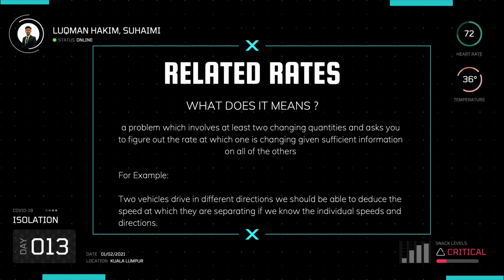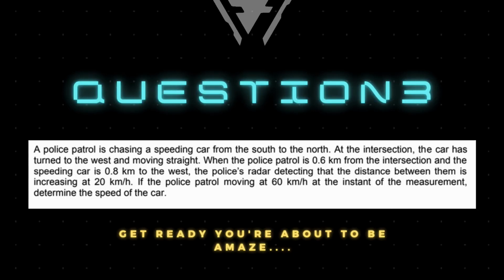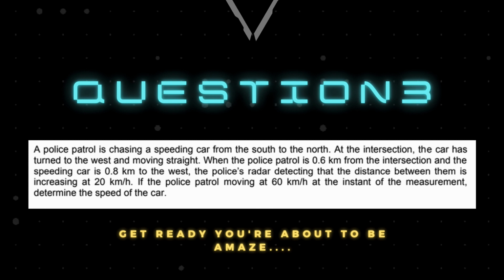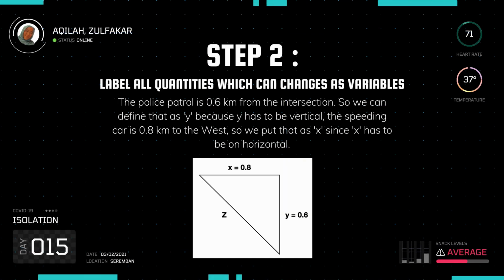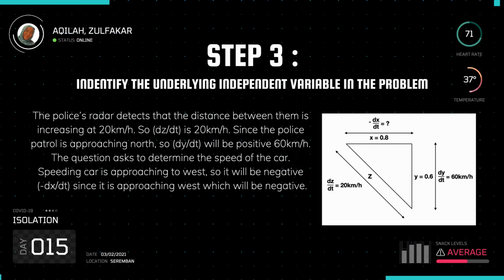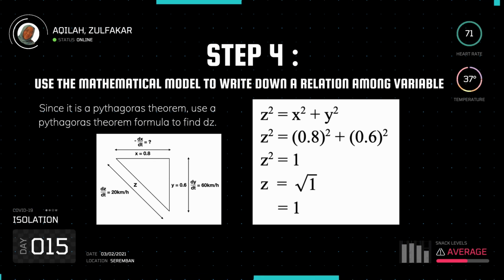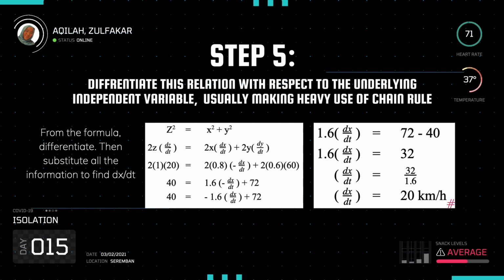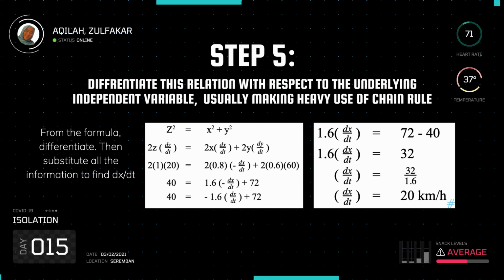MAT 183 || Related Rates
Hellooo..
This video will bring you the knowledge of finding derivative using differentiation and the application of it in a daily life..
We hope that you're enjoy the video.